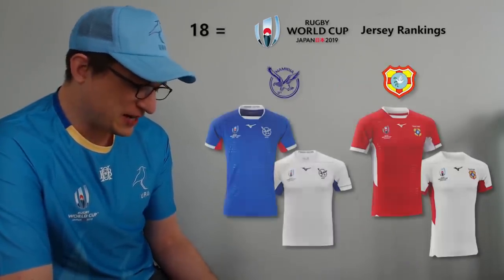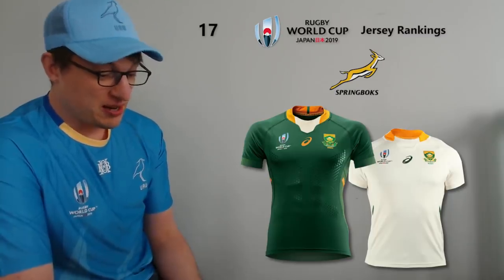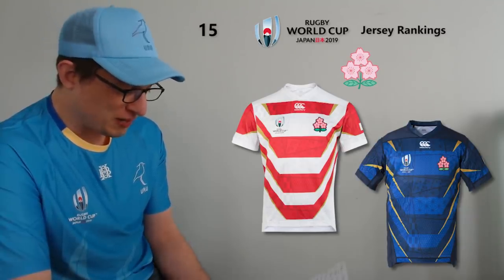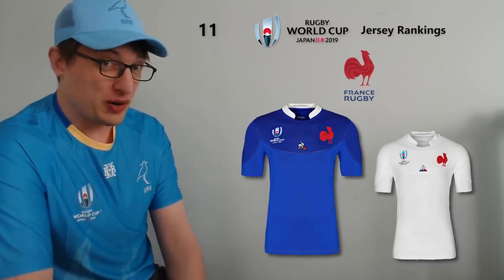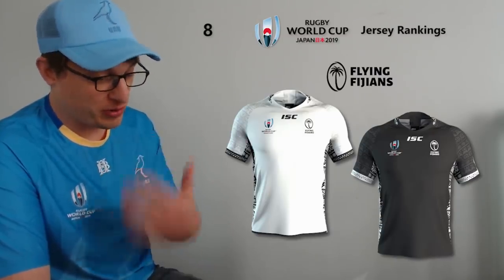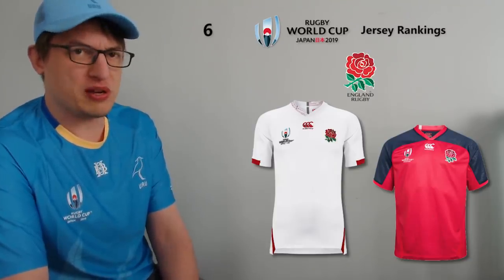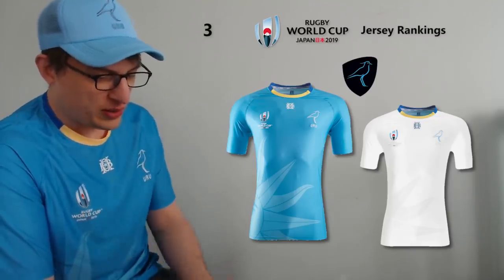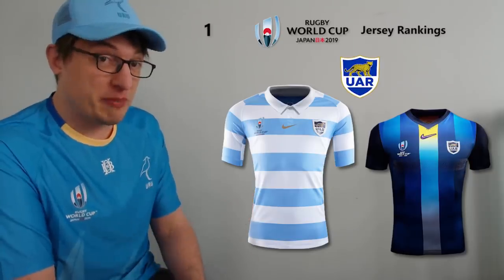Rugby World Cup 2019 Jersey Rankings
My two cents on the 2019 Rugby World Cup jerseys (mostly on the home jerseys but also a word or two on the away ones)

Big thanks to Jordan for editing this video!